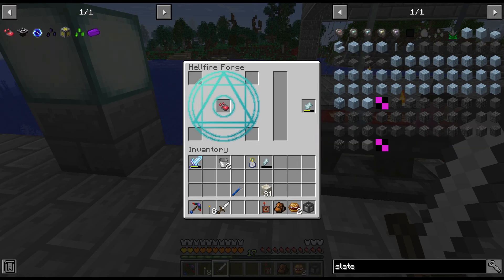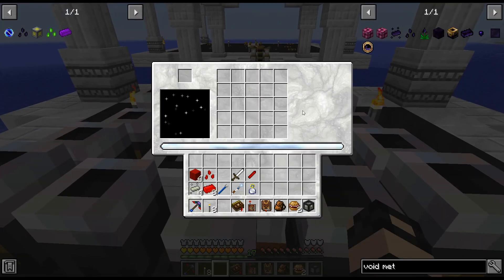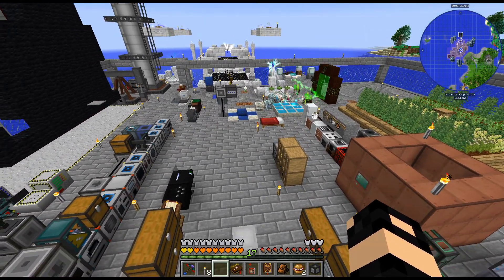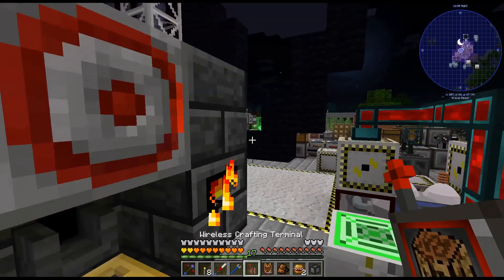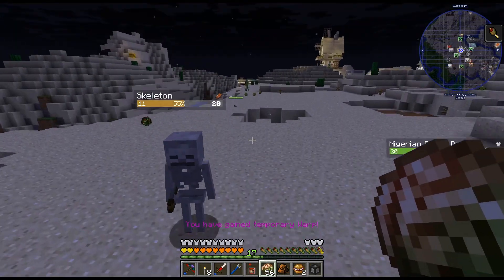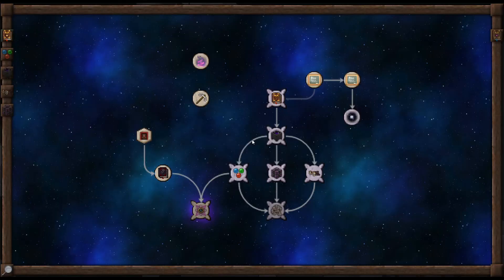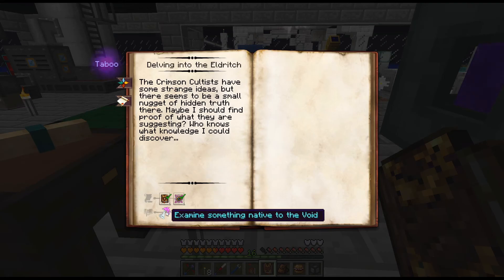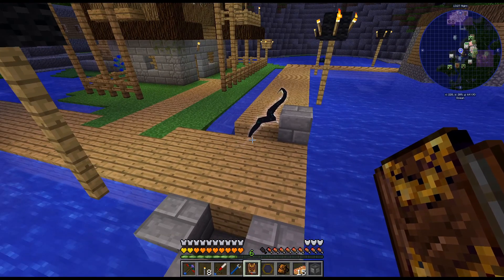Enigmatica 2 Expert - 76 - Void Seeds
Going down a bit of a Thaumcraft rabbit hole in order to obtain some void seeds

Enigmatica 2 Expert is an expert style Modpack for 1.12.2 available on the CurseForge Launcher